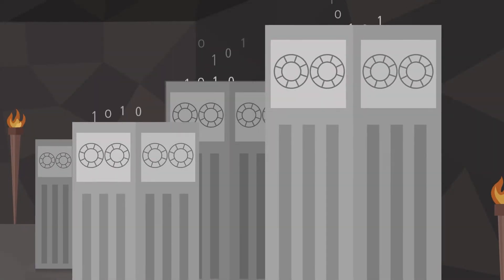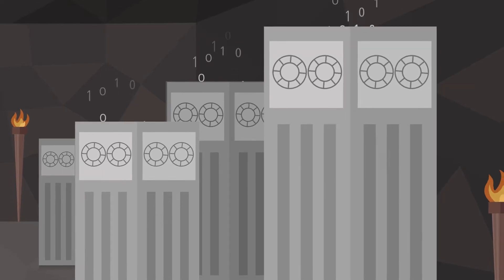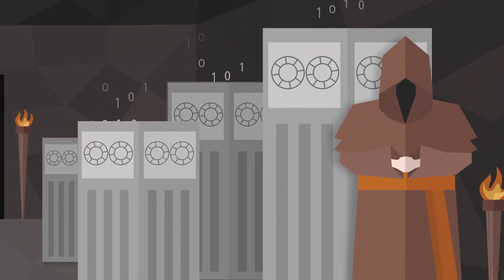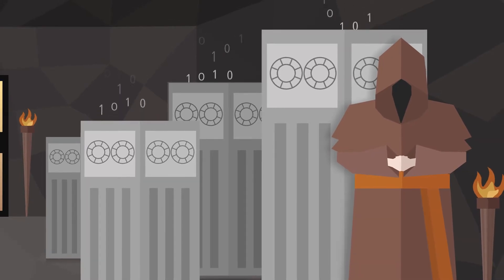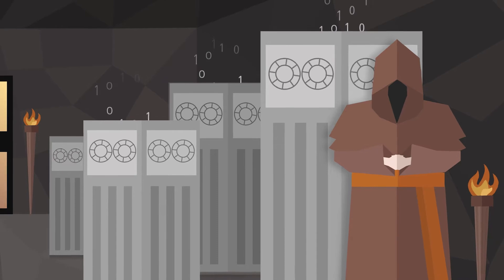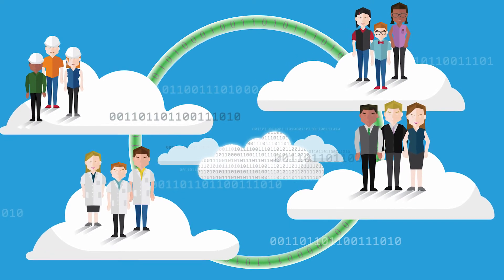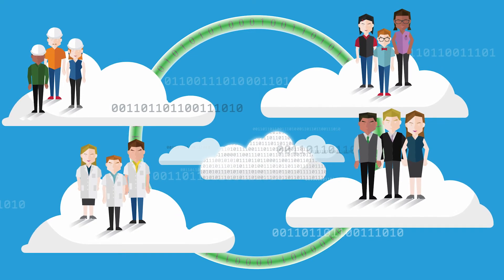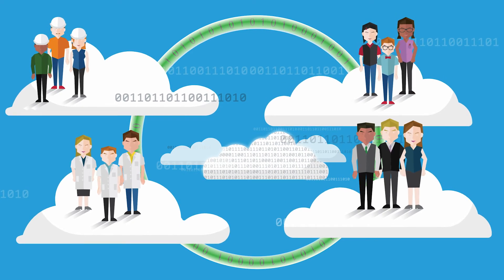The Journey to Open Data Science with Anaconda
To work as a true team, data scientists (and their tools) must function together.

Open Data Science is the revolution rising to meet this challenge. Instead of forcing data scientists to settle on a single language and proprietary toolset, open data science champions inclusion. Just as Open Data Science encourages data scientists to function as one, it also recognizes the potential of open source tools—for data, analytics and computation—to form a connected, collaborative ecosystem.

Join us in experiencing the Journey to Open Data Science with Anaconda, the leading Open Data Science platform, powered by Python, from Continuum Analytics.